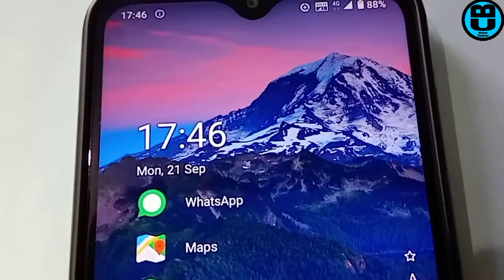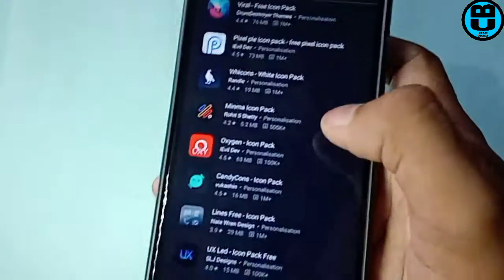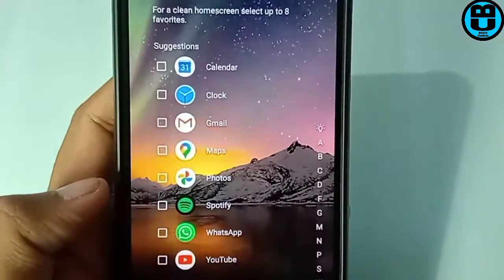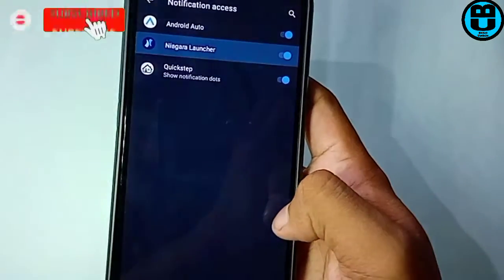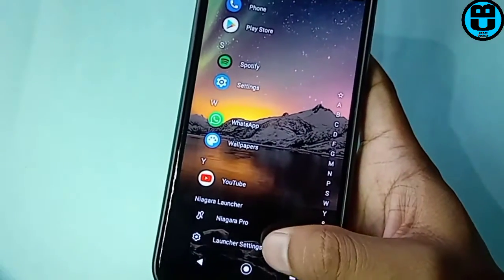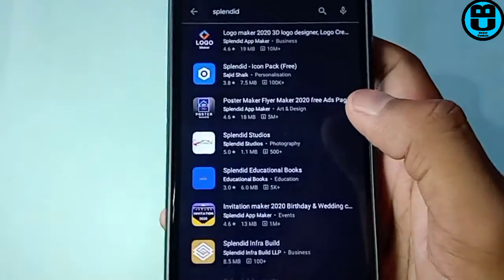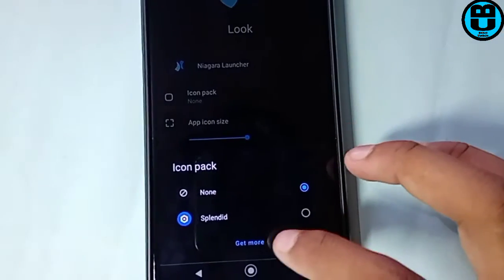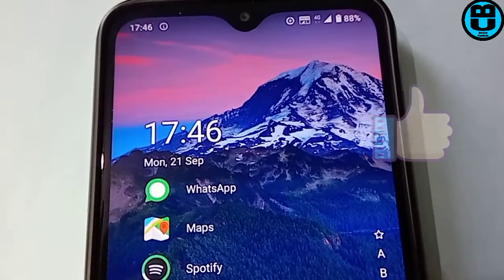Best Free Launcher of 2020- Simple and Beautiful | Beast Update